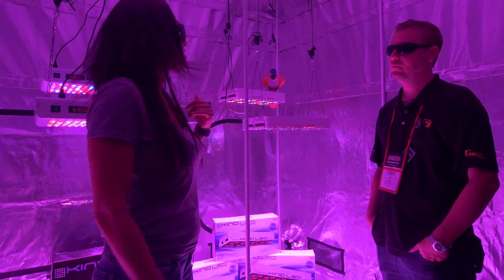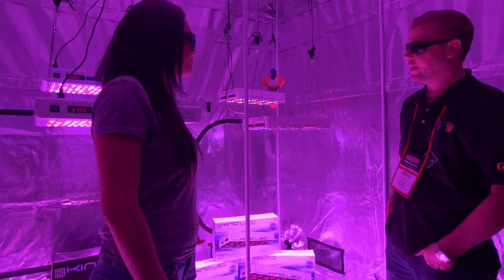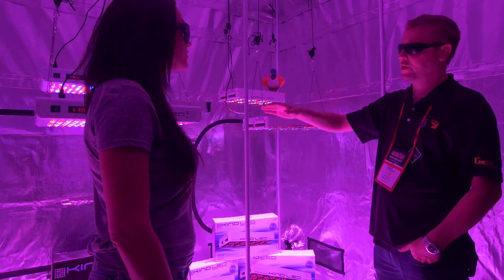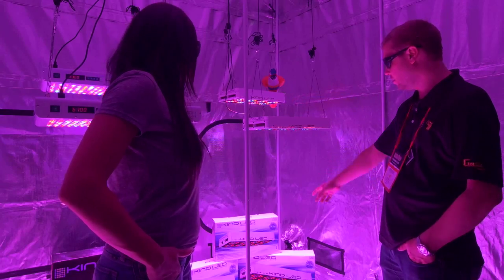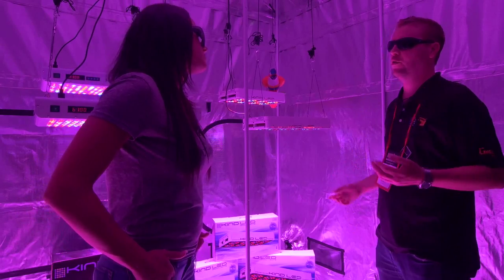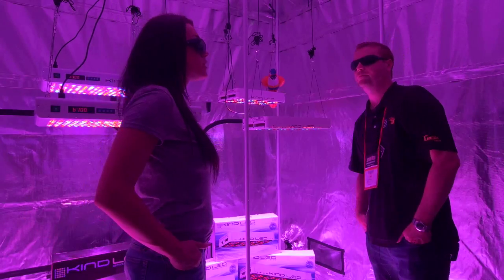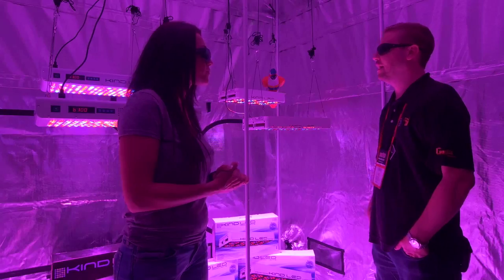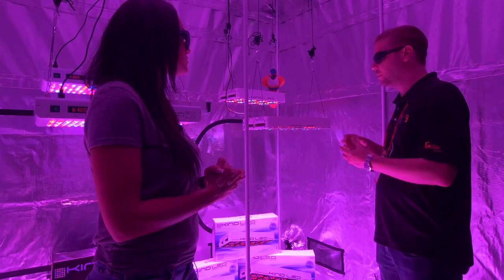Kind LED Products Explained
Okay, so I see behind me that there are four different products. Is this it? Do you guys have more products or can you please explain what is the difference between four types of these?

So we actually we have in our K5 series, which we have our XL1000 and our XL750. Both of those are going to be comparable to a 1,000-watt and 750-watt HID bulb.

Okay.

In our K3 series, we have our L600, our L450. We also have a smaller L300 and then we do a custom Veg Light for leafy greens or for people that want to keep plants in a constant vegetative state, that is the same size and footprint as our L600.

Okay. If someone has never used LED or doesn’t know anything about it, how do they go about setting one of these up for?

So it’s actually phenomenally easy. In a typical HID system, you’re going to have to have ducting, cooling fans, all these different things to get rid of all of that heat. For us, it’s as simple as hang it, plug it in.

Chris, thank you so much for your time. I look forward to talking to you again possibly in the future.

Awesome. Thank you very much.